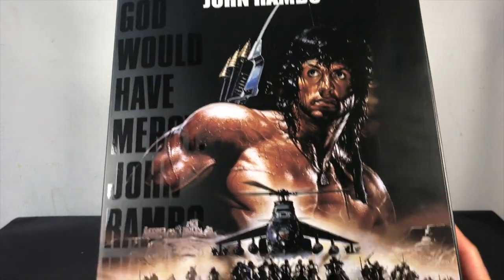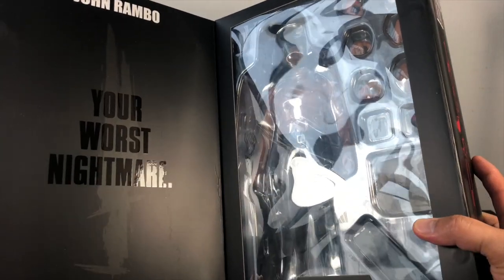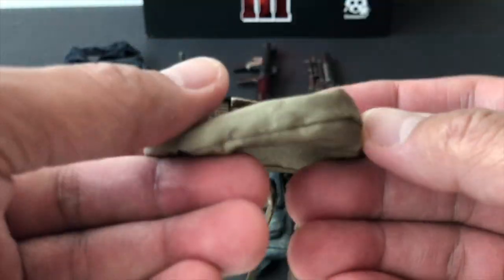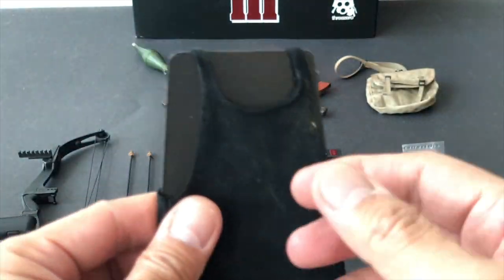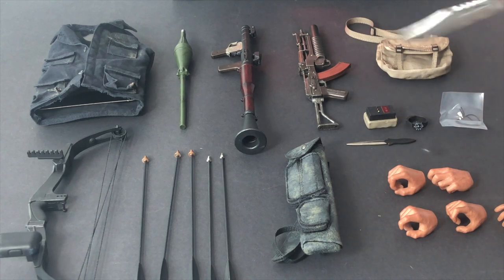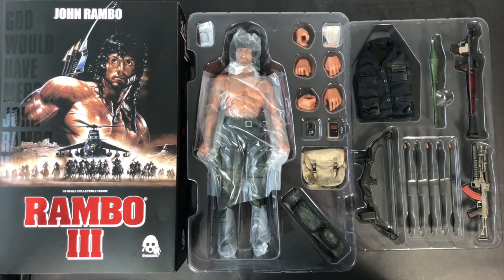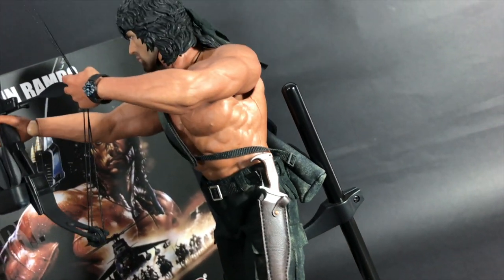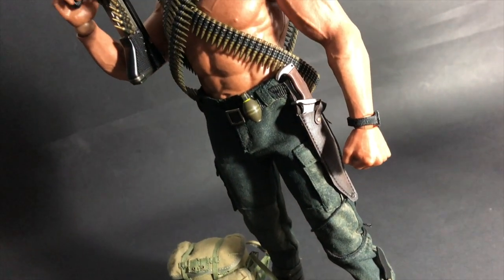RAMBO III by ThreeZero | Unboxing & Review | 80s Finest | Pinoy TV JuaNderS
I grew up admiring Silvester “Sly” Stallon . During his prime back in the day I’ve seen a lot of his blockbuster movies countless times such as Cobra, Daylight, Rocky 1-5, First Blood, Rambo 2, 3, 4 and “The Last blood”. So having him in my collection is nostalgic.
RAMBO 3 was a 1988 american action film . played by Sylvester stallone as John Rambo a Vietnam war veteran who sets out on a dangerous journey to Afghanistan in order to rescue his former commander and his longtime best friend, Col. Sam Trautman, from the hands of an extremely powerful and ruthless Soviet Army with the help from the local Afghan rebels who fight against Soviet forces threatening to destroy their village.